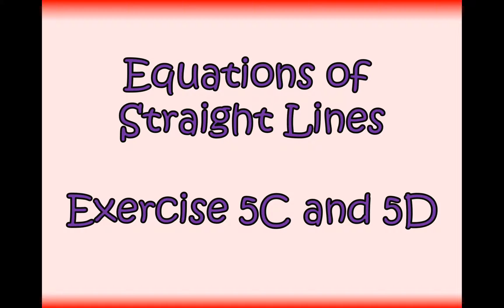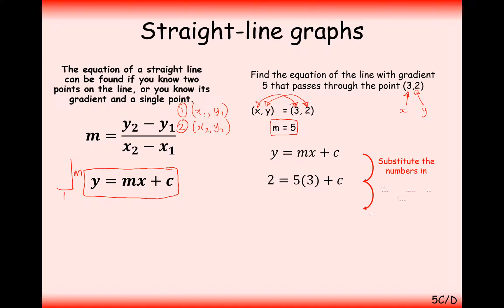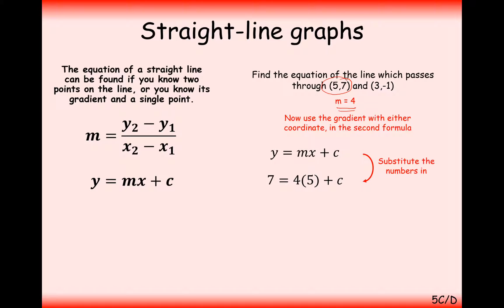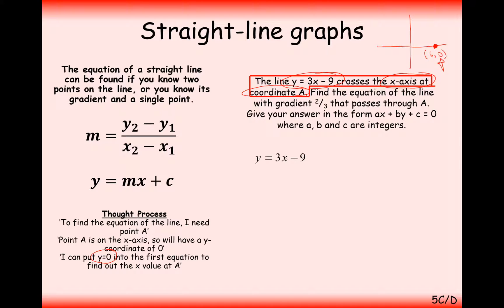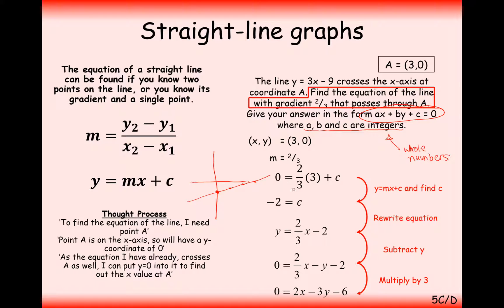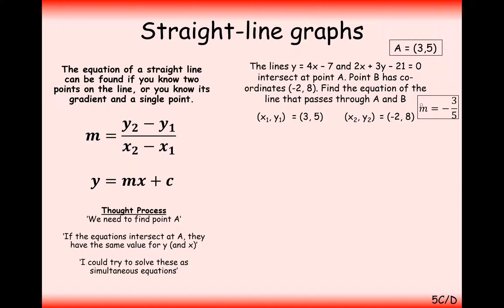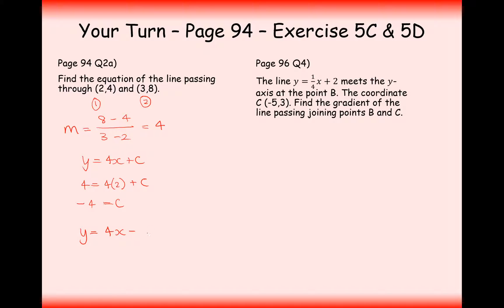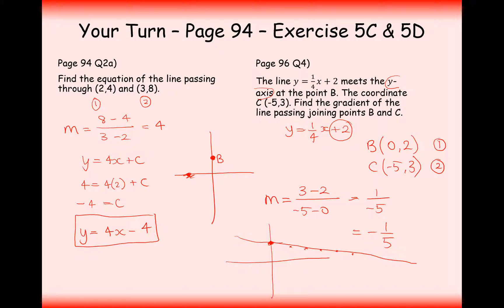AS Maths - Pure - Straight Line Graphs